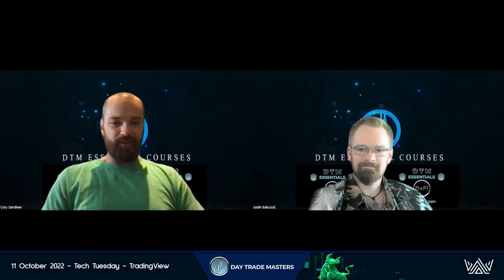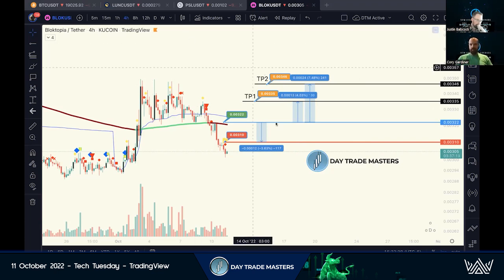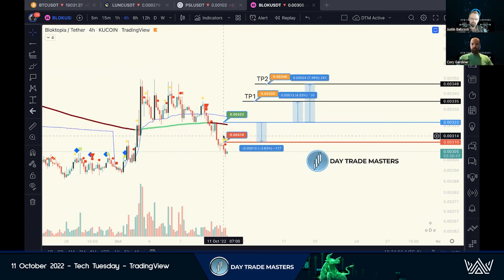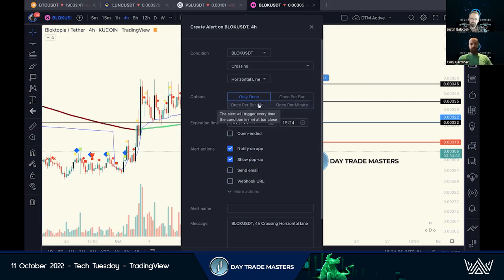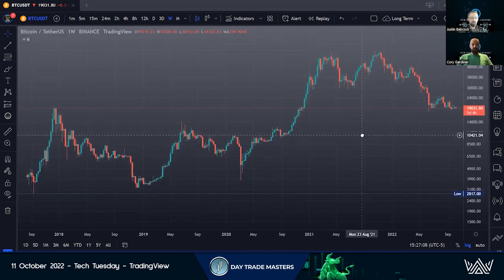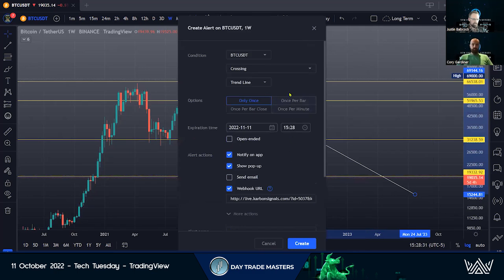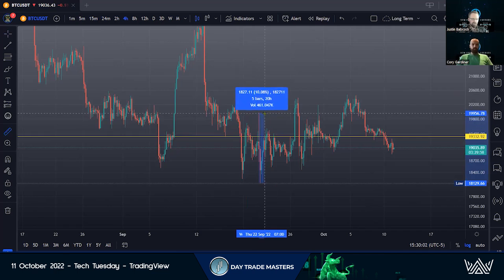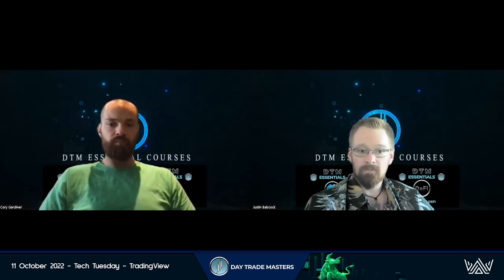Tech Tuesday - TradingView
If your a trader, or looking to become one, TradingView is an important tool to master. Here are some of the essential skills within the platform to up your trading game!

Looking to become a full time trader?